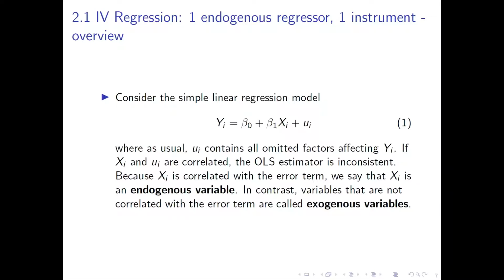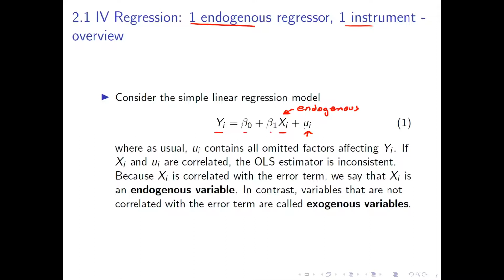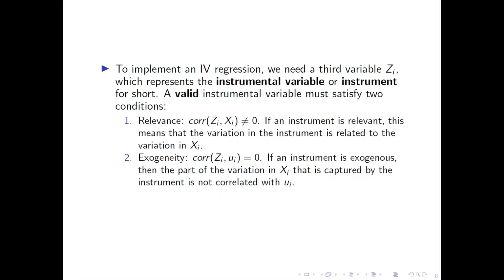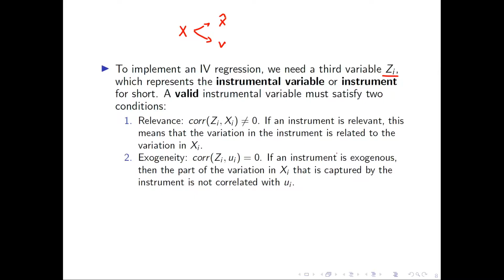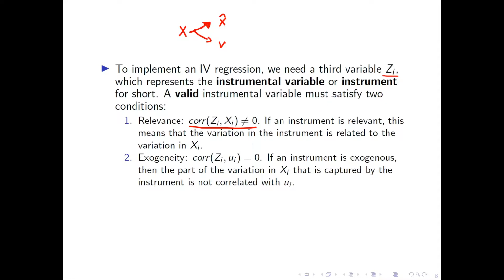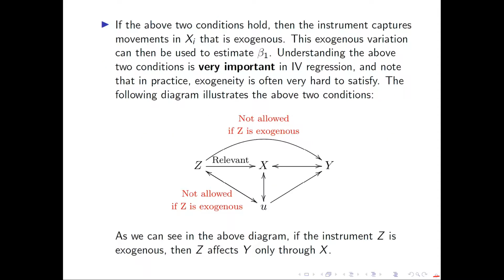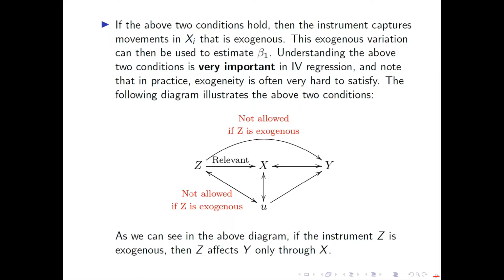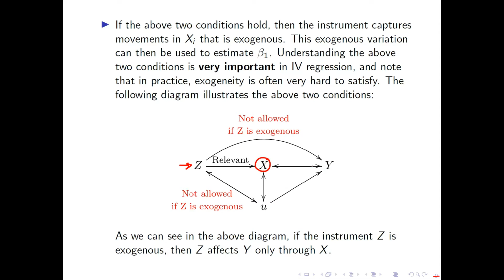5 2 1 IV regression, 1 endogenous and 1 instrument overview